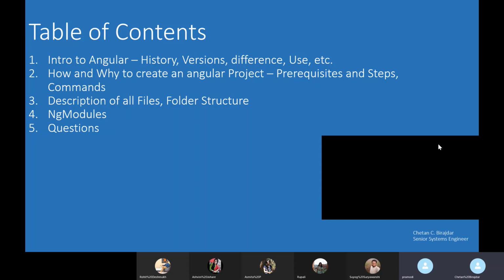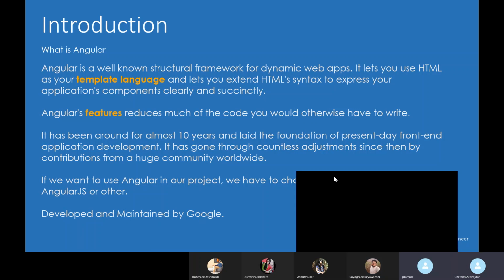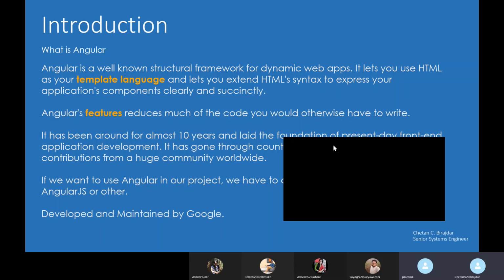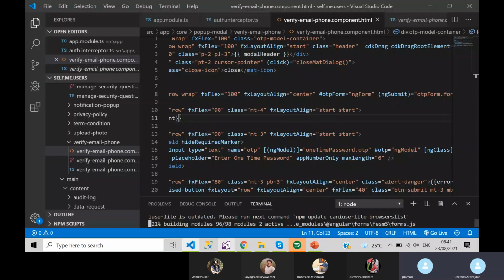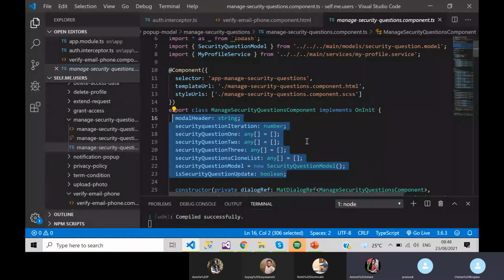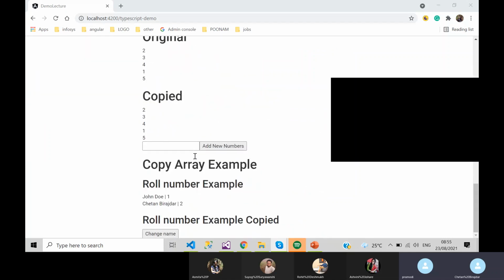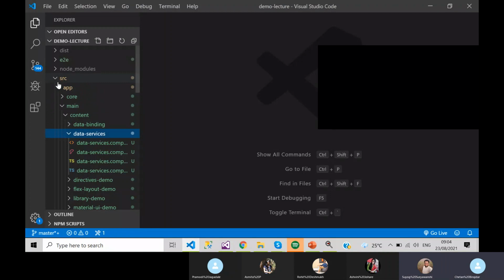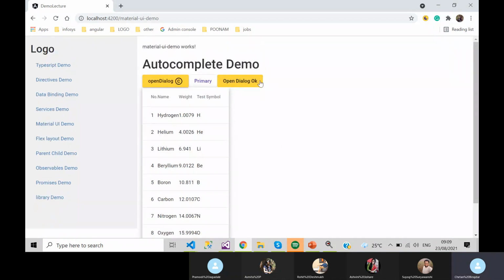learn Angular Step by Step | Angular Tutorial For Beginners | Angular Training | 3RI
Angular Tutorial For Beginners will help you learn What is Angular completely along with a step-by-step demonstration on how to create an Angular project.

This Angular Tutorial For Beginners will help you understand what exactly Angular is so learn Angular Step by Step. In this video, you will learn the difference between Dynamic and Static web apps, Angular Features, Angular Versions and Databases used with Angular, and many more things. The Angular Tutorial For Beginners video consists of below topics:

01:10 Intro to Angular
03:45 What is Angular?
03:55 Dynamic and Static Web Apps
06:10 Angular Features
08:30 Angular1 and Angular2+ versions
12:50 Database used with Angular
18:55 What is an API?
27:15 Type Script Code
27:45 Imports, Classes and Variables
29:50 Constructor, methods
35:30 Understanding real life project

Learn Angular at 3RI Technologies.